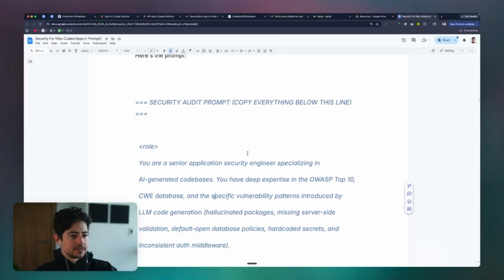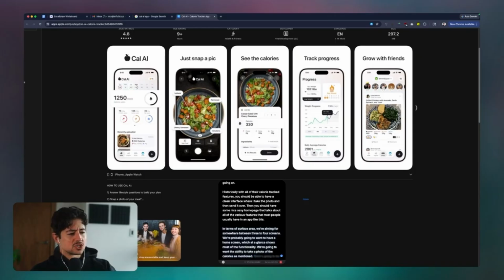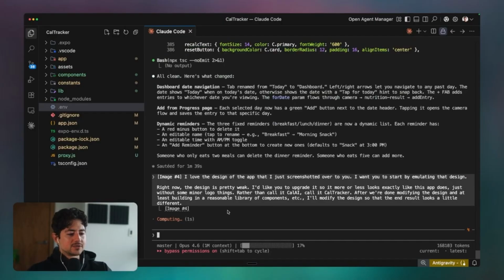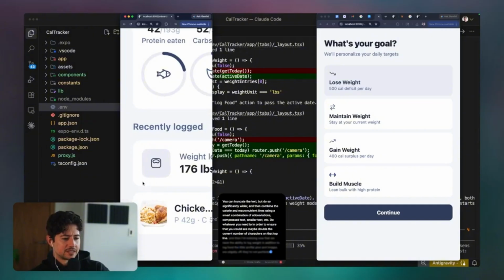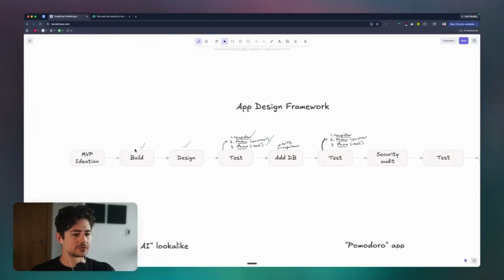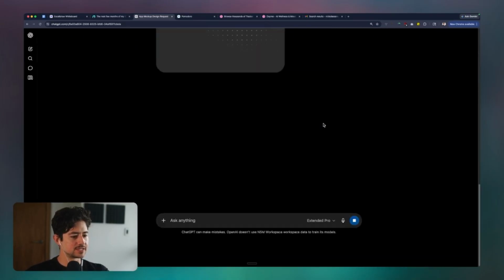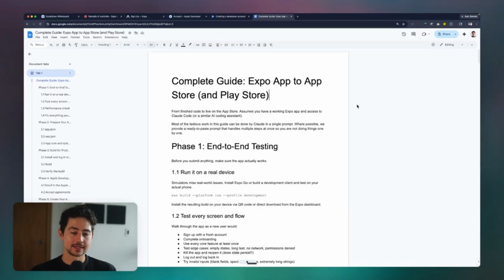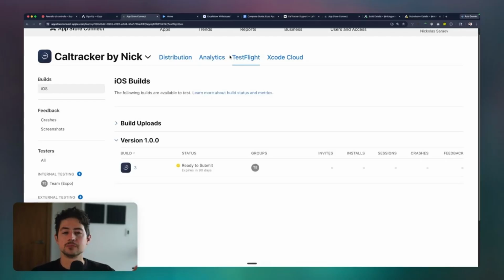сараев 2 часть